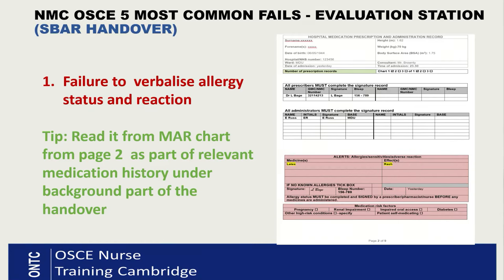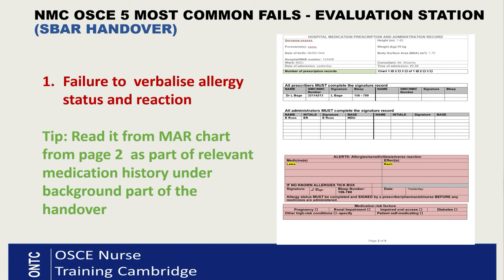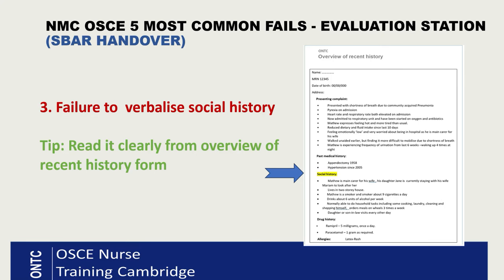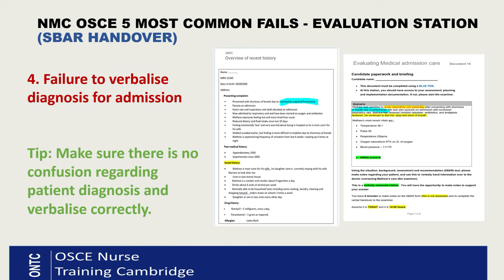NMC OSCE Avoid the 5 Most Common Fails Evaluation Station (SBAR Handover)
In this video I run through the 5 most common fails on the Evaluation Station (SBAR Handover) and explain how you can avoid these mistakes and pass the station first time.